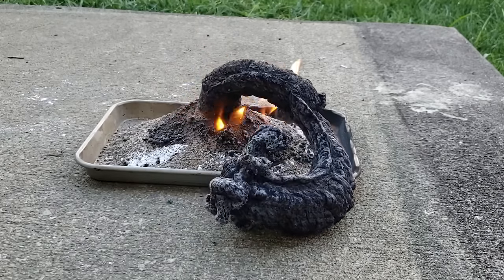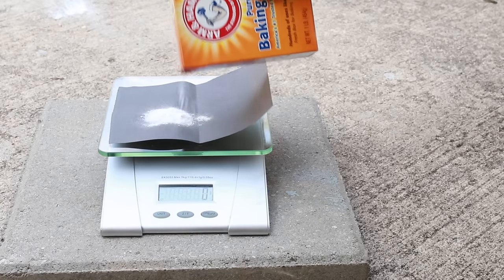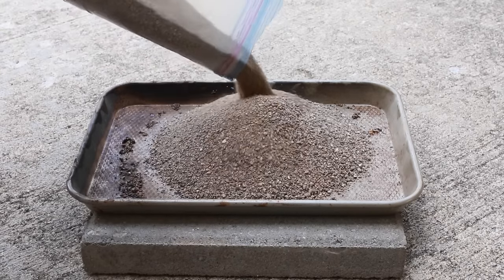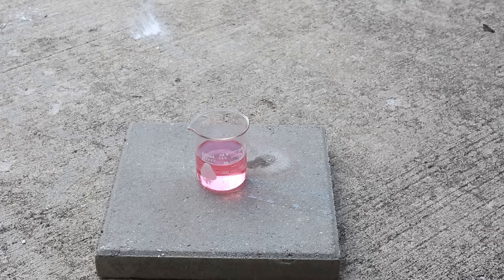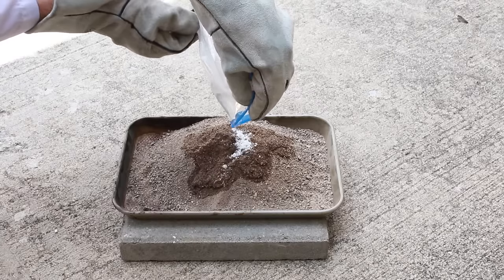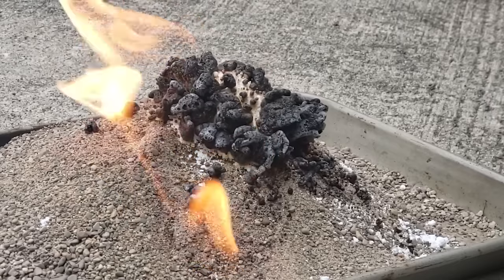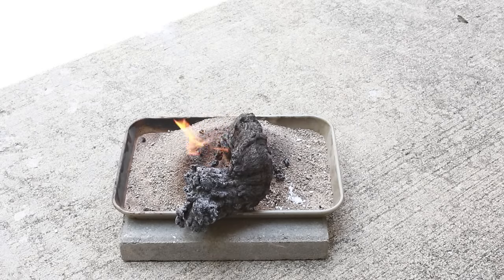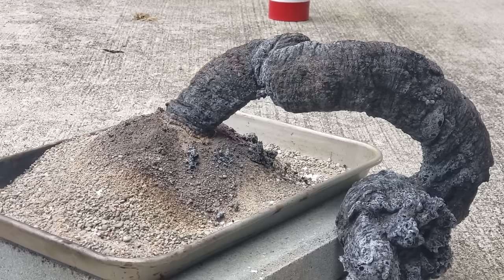Carbon Sugar Snake Experiment (Chemistry)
In this experiment powdered sugar and baking soda (sodium bicarbonate) decompose to create a long black carbon snake.  Carbon dioxide gets trapped within the carbon creating gas pockets and extending the snake longer and longer.

▶️ How to make a carbon sugar snake:
Step 1: Measure out five grams of baking soda and twenty grams of powdered sugar—really any one-to-four ratio will work.

Step 2: Mix the baking soda and powdered sugar really well. I did it in a freezer bag just to make it easier.

Step 3: On the metal pan, put a large mound of sand right in the center. I used 5-6 cups of sand in this experiment.

Step 4: Measure out 150 mL of Coleman's lantern fuel.

❗️ SAFTEY NOTE: Let's go over some safety involved. Always use a secondary glass container when working with flammable liquids, and keep your primary container far away from any source of heat or ignition. If something happens and your secondary container catches fire, you can easily put it out by smothering it out with the pot lid. However, if the primary container catches fire, it can melt, creating a huge fire and injuring people close to it.

Step 5: Pour the Coleman's lantern fuel onto the mound of sand, then place the sugar baking soda mixture in the very center of the mound.

Step 6: Double-check that you have your fire extinguisher close, light the fuel, and observe.

▶️ How the carbon sugar snake experiment works:
You'll start to see the white powder turn black and then, after a few minutes, it'll start to grow taller and taller. The way this works is that, as the baking soda and sugar decompose, carbon dioxide gas gets trapped inside pockets of the black carbon and it continues to grow taller and taller and taller. Many of the experimental procedures you find online say that you can use 91% isopropyl alcohol for this experiment. I wasn't able to get the 91% isopropyl alcohol to create a long snake. It might have something to do with the type of sand I was using or the humidity in the air.